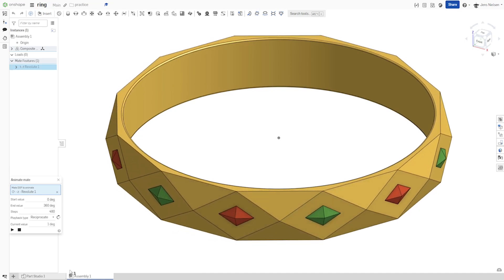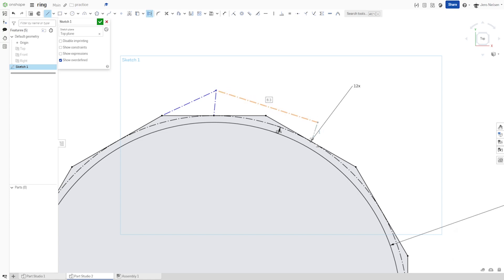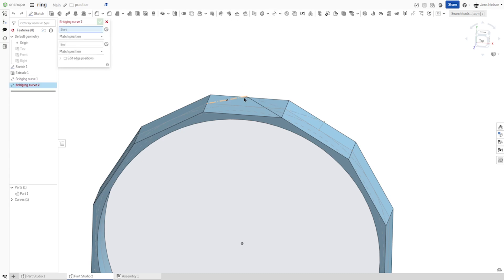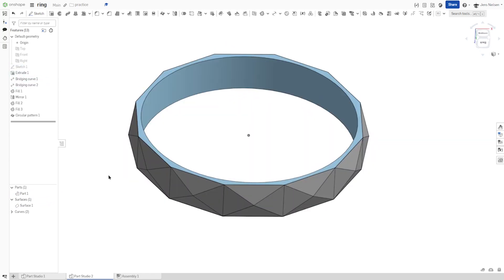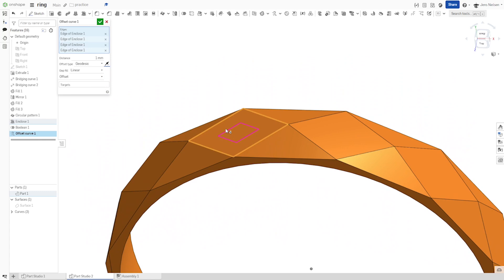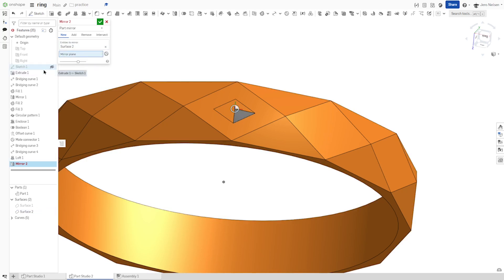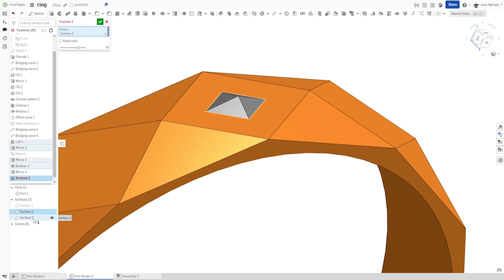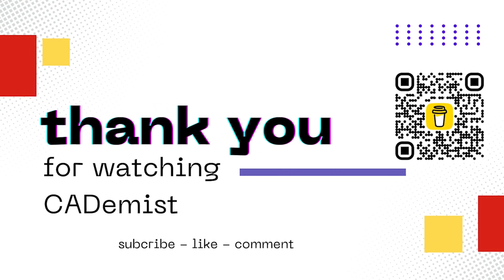Ring the Alarm! Onshape Tutorial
Create a stunning ring design from scratch in Onshape. In this tutorial, I'll guide you through the process of defining curves with mate connectors to create the ring's band and setting. I'll then use surface loft to generate the intricate details of the ring's design. To add depth and dimension, I'll offset curves and explore the possibilities of geometry defined by curves and surfaces. I'll also demonstrate how to use bridging curves, fill, and enclose features to create a complete, solid model of the ring. Join me as I transform a simple sketch into a beautiful ring.